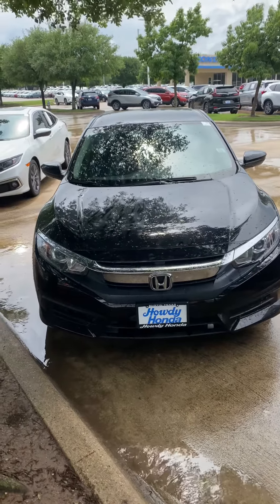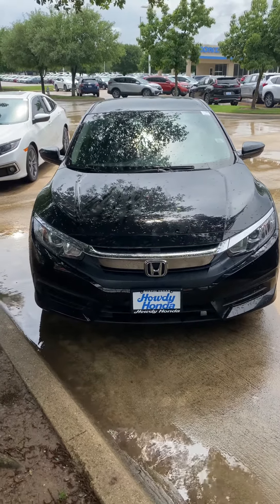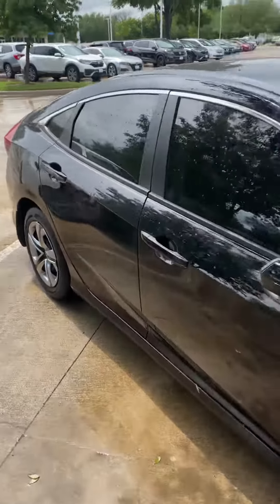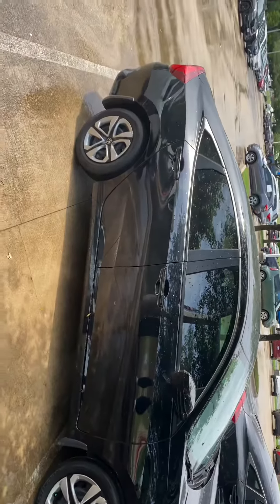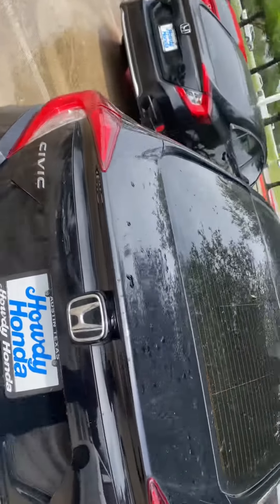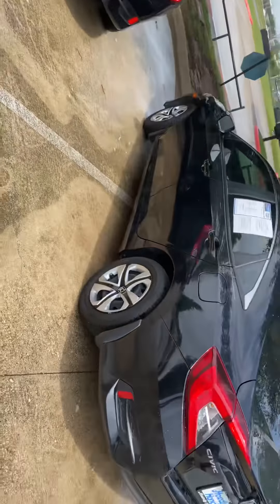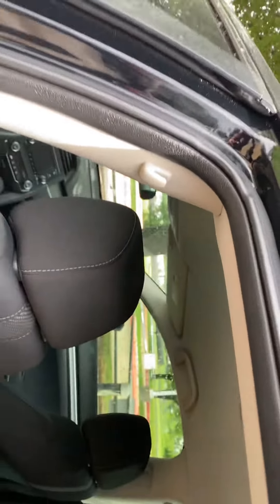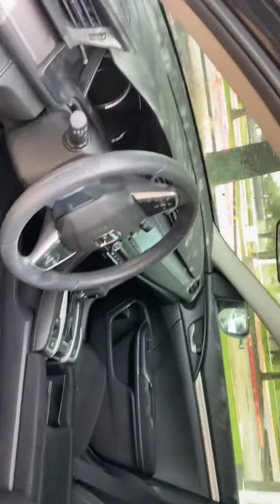2018 Accord LX *mg